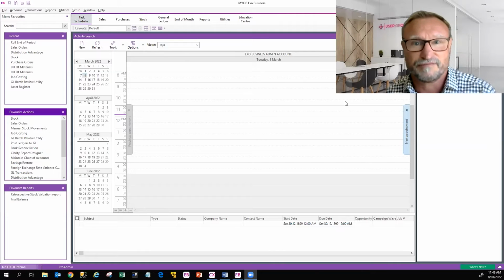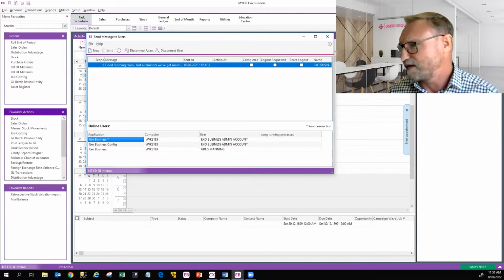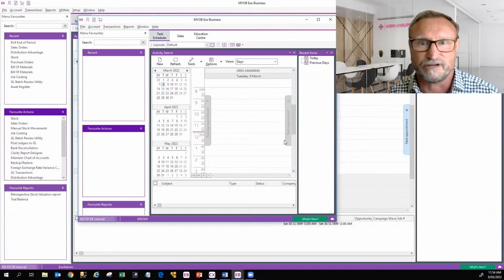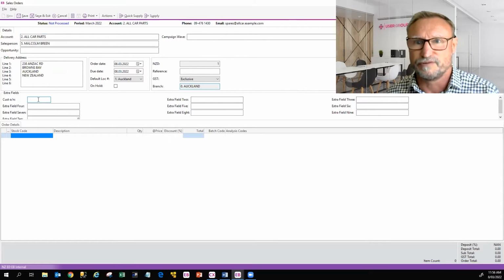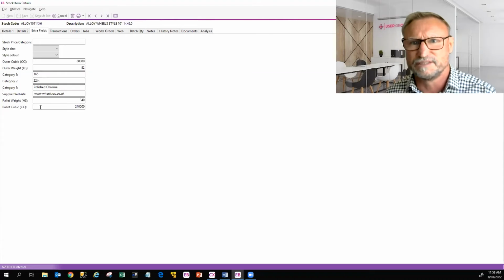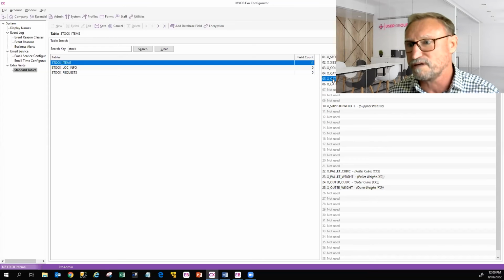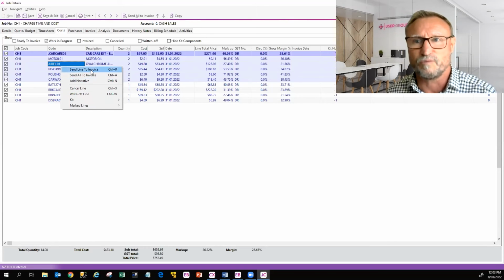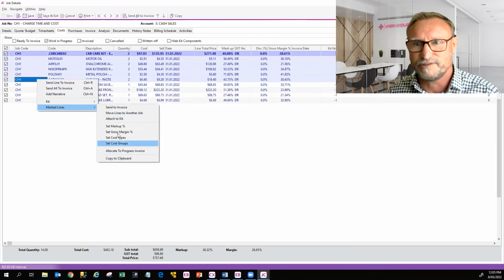3. Seizing the Advantage Demonstration - MYOB Exo User Groups March 2022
MYOB Expert Murray Dudding takes us through MYOB Exo, demonstrating a variety of ways you can use the software to Seize the Advantage. Get ahead of your competition by leveraging these tips, tricks, and efficiency increases.